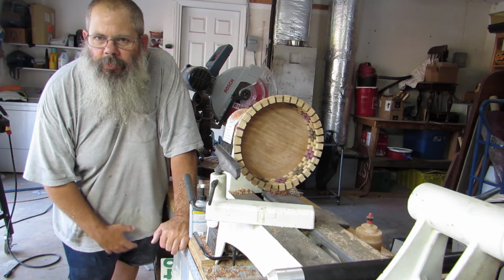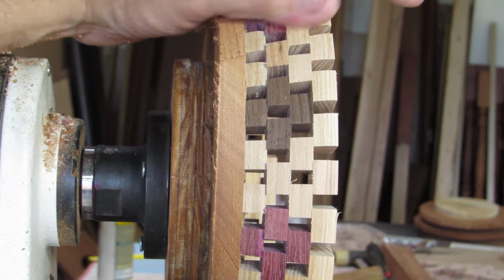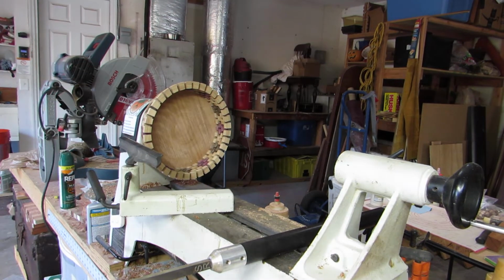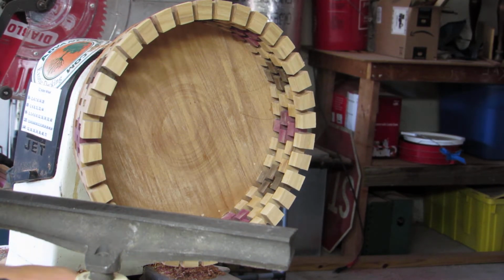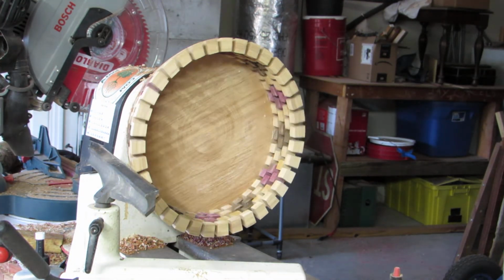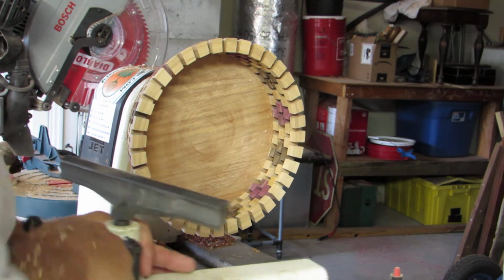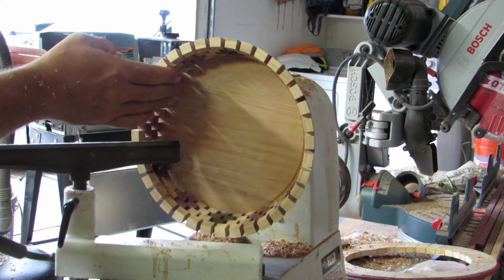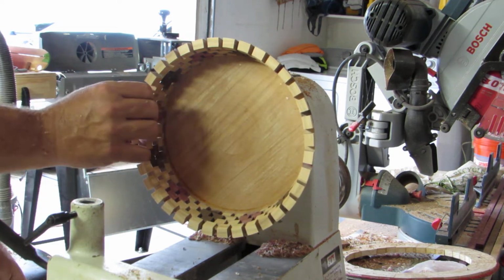My first open segment out side turning and gluing on the rim. The EZ Open Segment Jig works awesome!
My first open segment out side turning and gluing on the rim. The EZ Open Segment Jig works awesome! I try to put the belt on backwards and cant figure it out lol